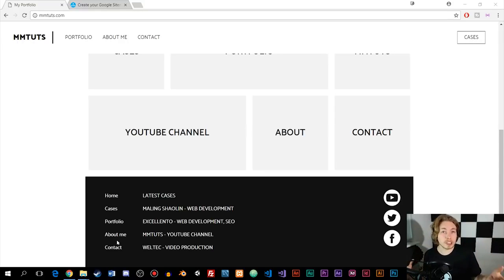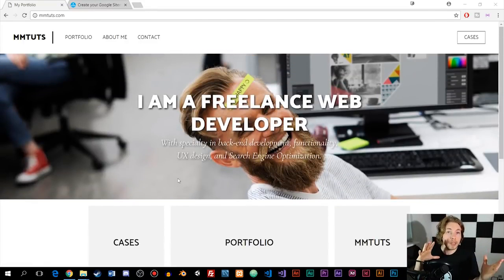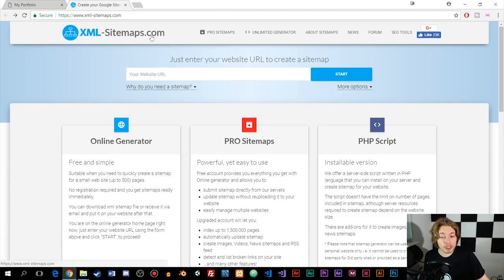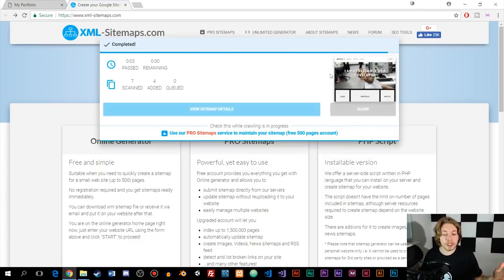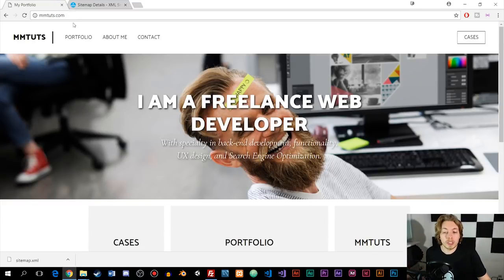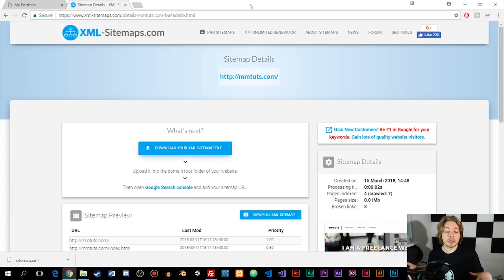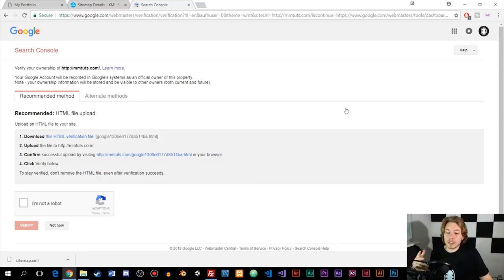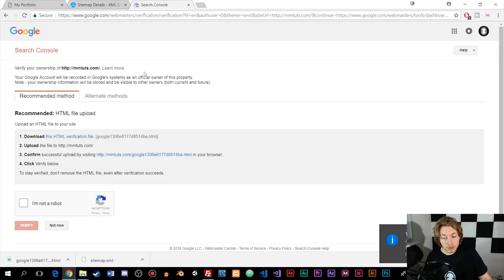_ How to Create an XML Sitemap _ Register a Sitemap with Google _ Learn HTML & CSS _ HTML Tutorial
XML video tutorial